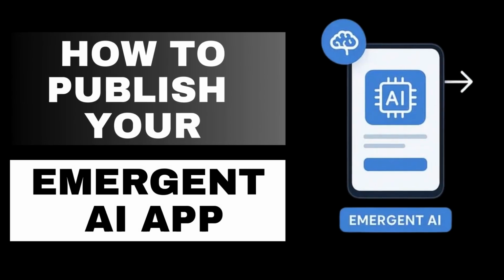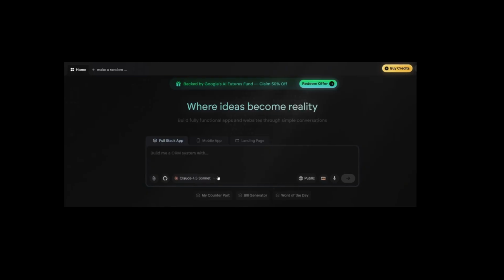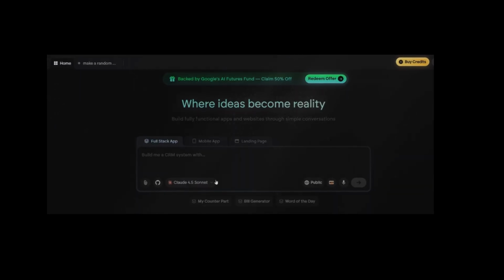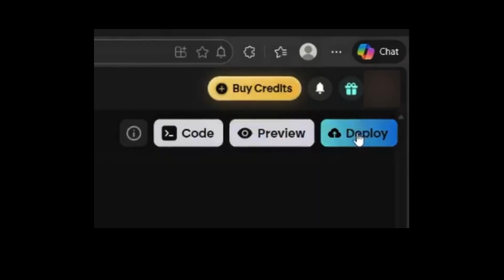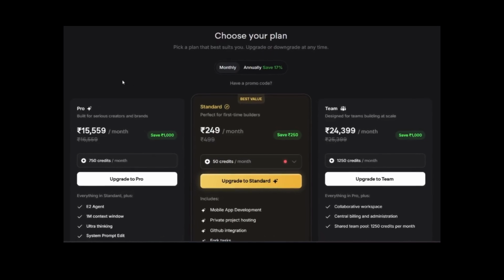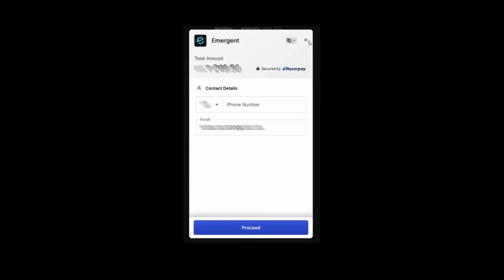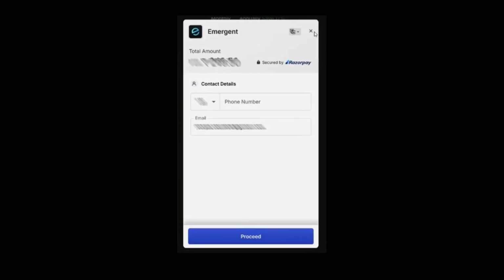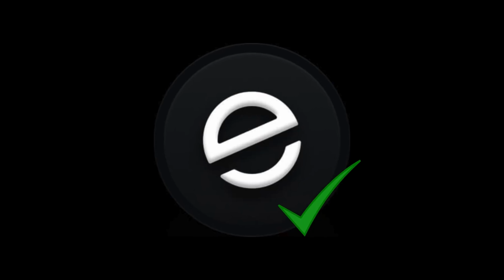How To PUBLISH Your Emergent AI App - Step by Step (2026)